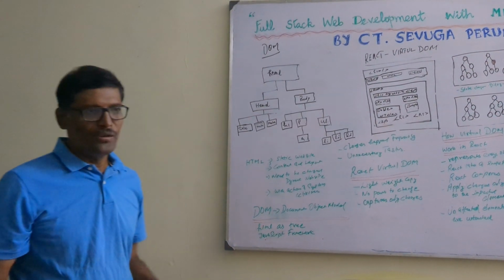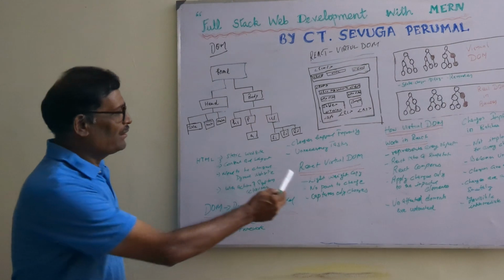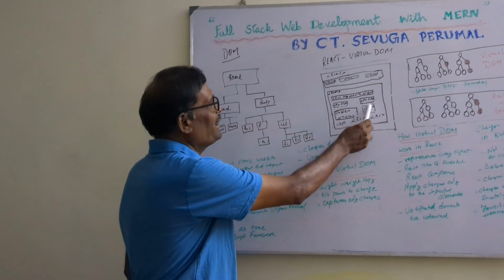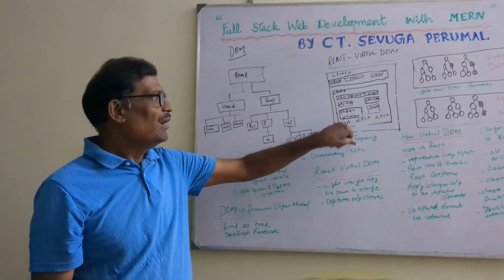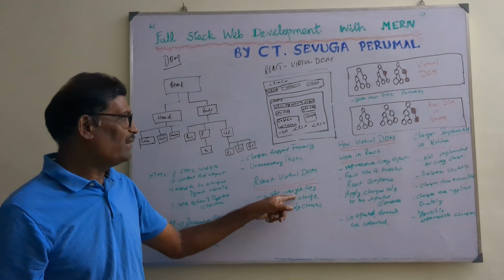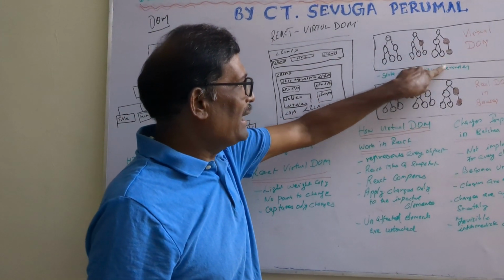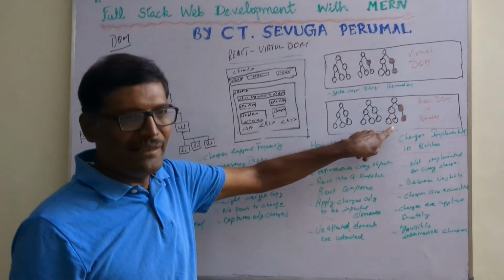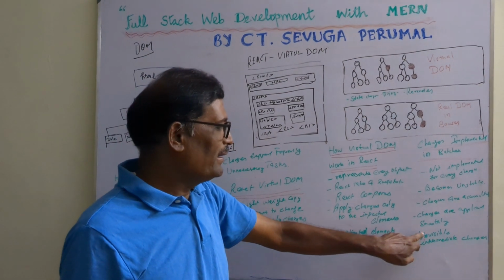React Virtual DOM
HTTP, a markup language, create the content and lay the layout for static websites.
However the modern web applications need dynamic websites, add, remove or edit the html elements or change the CSS Style based on either user interaction with the application or activities by external systems.
The user can interact with the web site by pressing a button, selecting a menu item or clicking the image so on..
The kind of user interactions makes the HTML elements to be changed.
This dynamic changes are implemented by DOM - Document Object Model.

The DOM considers the HTML as a tree.

Most of the JavaScript frameworks are slow in changing the elements and they also do unnecessary tasks.
Unnecessary tasks means, they rebuild the elements that have not been changed with the event.

For example, there are ten elements in the web site and only one element is changed by the interaction of user, most of the JavaScript frameworks implements the change to the affected element at the same time they rebuild the remaining nine elements.
This makes the work ten times more than what is needed.
The modern web applications need to implement the changes frequently.It makes application poor performance and the response time is more.

For example, when a user clicks the button and he is made to wait some time to view the changes in the application, he will get frustrated and lost intrest in the application.

React implements virtual DOM as a solution for this kind of issue. The virtual DOM is a light weight copy of the real DOM. The light weight copy means it catches the change but doesn't have the power to implement the change.

How React Virtual DOM works:
React has a virtual DOM in the memory which represents the every object of Real DOM. React takes a snapshot of virtual DOM before any changes applied because of the event.
When the changes are happened in the virtual DOM, React compares the current status of the virtual DOM and the snapshot it has taken previously.
Then React apply the changes only to the object in the real DOM. All other objects are left untouched while re-rendering.

This is the way React applies virtual DOM concept to improve the performance of application.

Changes are applied in Batch:

The independent change is not immediately appied to the real DOM, it may make the application unstable. Instead the changes are accumulated and applied in the real DOM in batch.
In this way the transition is smooth and the user gets great experience.

This is the way, React uses Virtual memory to improve the performance of application and enhance the user experience.